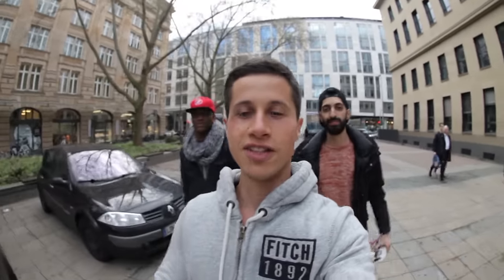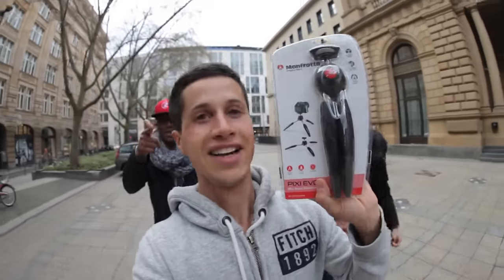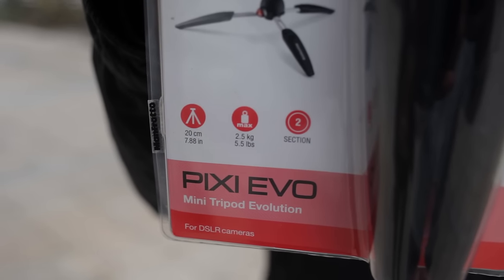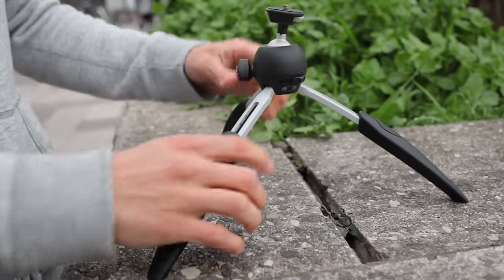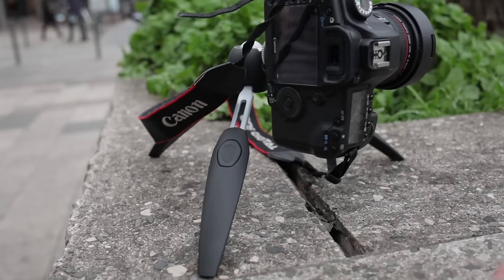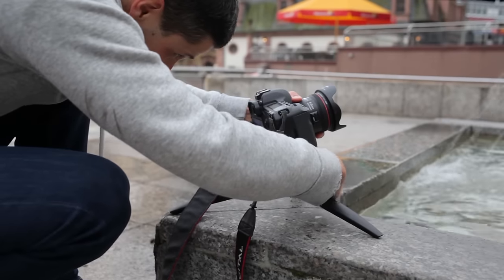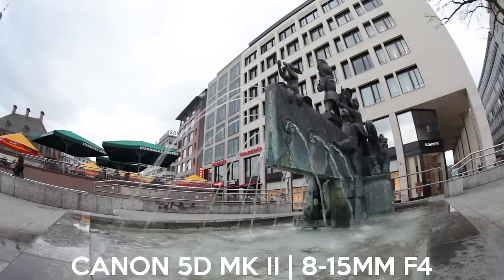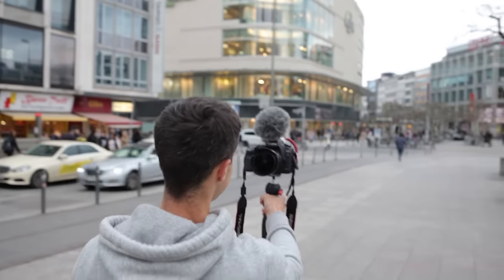Manfrotto PIXI EVO | THE VLOGGING TRIPOD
### LINK ###

(black color)
(red color)

### DESCRIPTION ###

Hello Manfrotto friends,

here is the English review of the Manfrotto PIXI EVO (MTPIXIEVO-BK) for your digital camera or DSLR, you may also mount your GoPro Hero 4 on this tripod. The build quality of this tripod is good and the legs are extendable. Put together, the MINI EVO will fit in your pocket and extending this tripod lets you place it near the ground. VLOGGING? No problem, you can use this nice little tripod, for 45$ as a vlogging tripod for you video blogs or photos as well.

For more information watch my real world review

Cheers Daniel

thumbs up

Thanks

Soundtrack in this video

N/A

MEHR ÜBER MICH UND MEINE ARBEIT / MORE ABOUT ME

MEINE KAMERA / MY CAMERA

MEINE OBJEKTIVE / MY LENSES

MEINE MIKROFONE / MY MICROPHONES

MEIN STATIV / MY TRIPOD

SCHNITTSOFTWARE / CUTTING SOFTWARE

Adobe Premiere Pro and After Effects always the newest version

DOWNLOADS

N/A